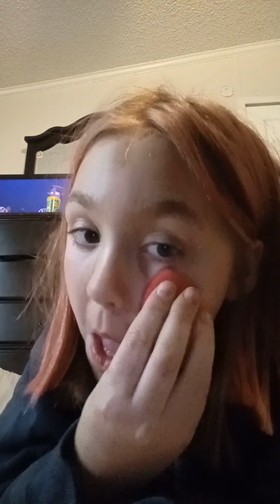did my makeup for my day